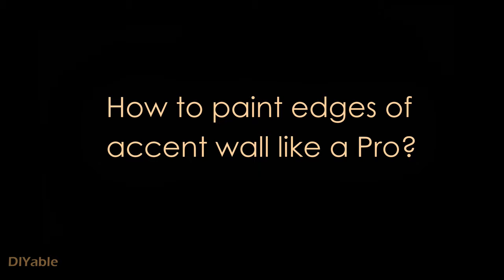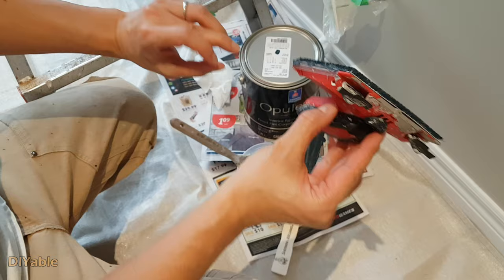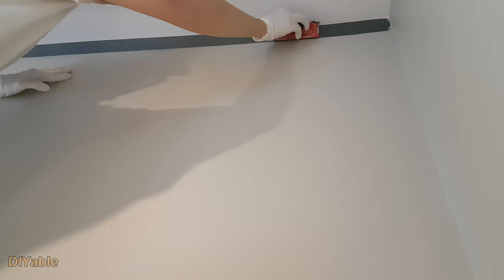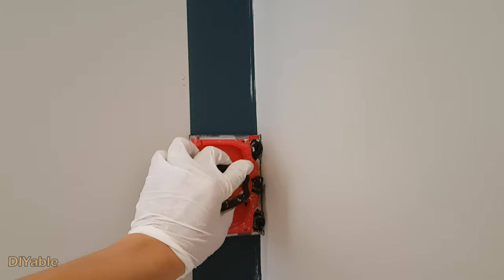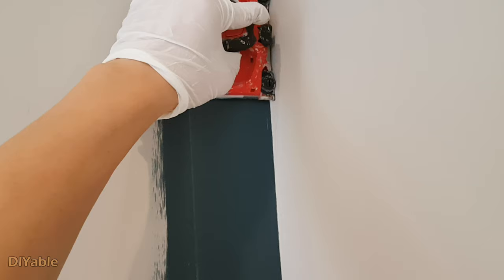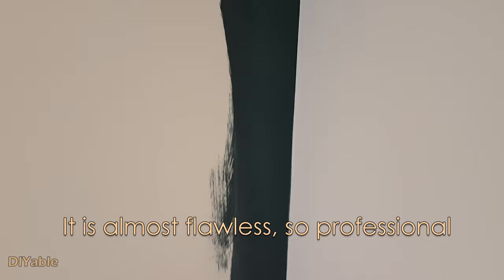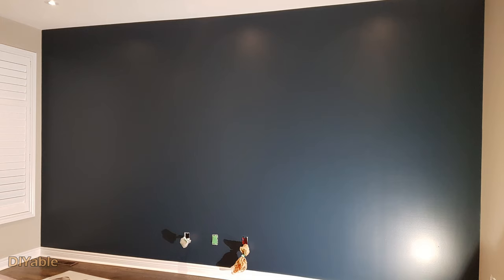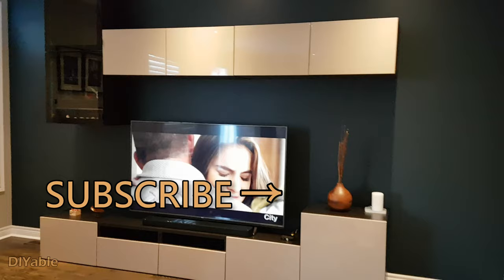How to use a $5 Shur Line edge painter to beat the Pro?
This is my DIY tricks I want to share with you, there is no need to buy expensive brushes and you don't need the professional skills. Of course, there is no need for masking tape!!! All you have to do is one $5 tool from ShurLine.

[2020 Updated] About the 2 colors on the wall:
The base color is from Benjamin Moore, it's called Grant Beige (HC-83)
The accent deep blue color is from Sherwin Williams, it's called Gale Force (SW 7605)